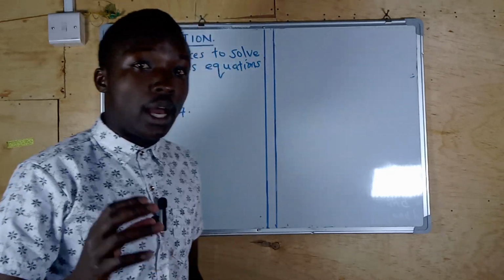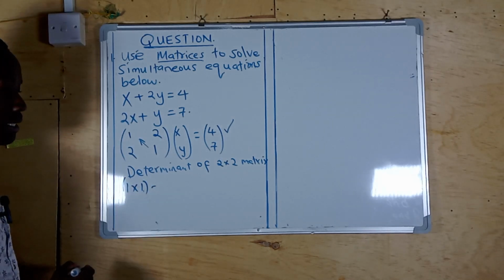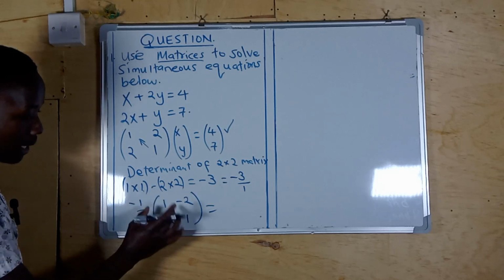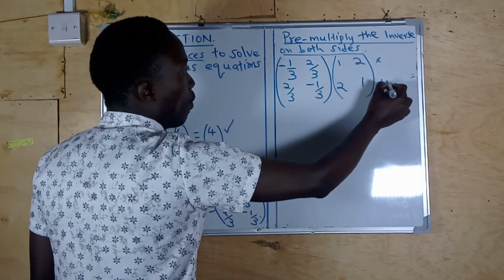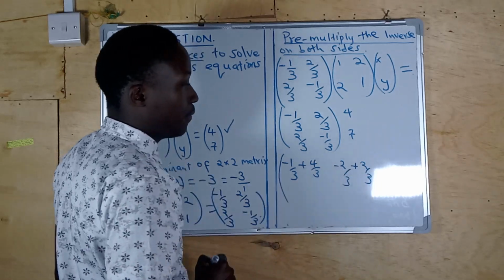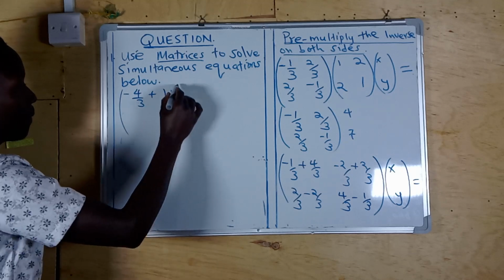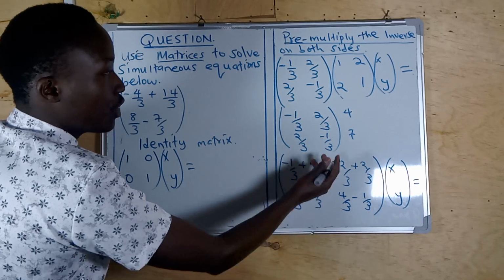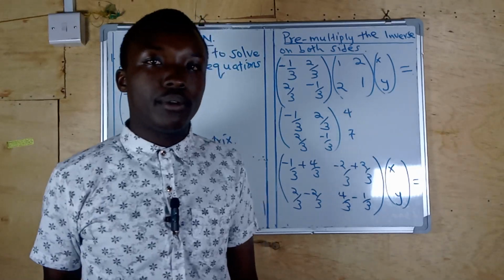SOLVING LINEAR EQUATION USING MATRICES||Matrices Ep1 Form 3 maths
This video briefly describes step by step method for solving simultaneous equation using matrix.
      STEPS
1.Write the equations in matrix form.
2.Find the determinant of a 2 × 2 matrix
3.Find the Inverse of the matrix.
4.Pre-multiply the Inverse on both sides of the equation.
5.Marking point is the identity matrix and the solution on the right hand side are the values of X and Y.